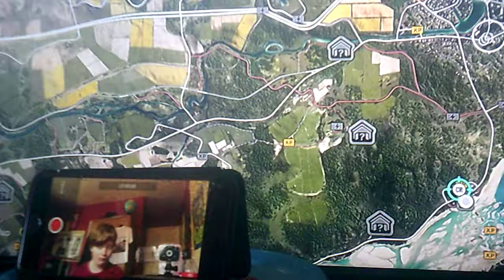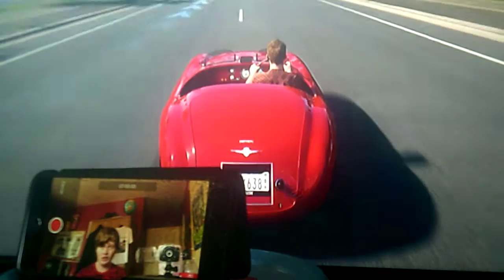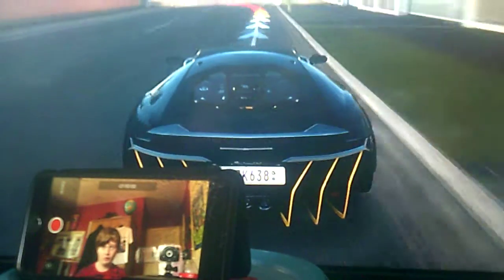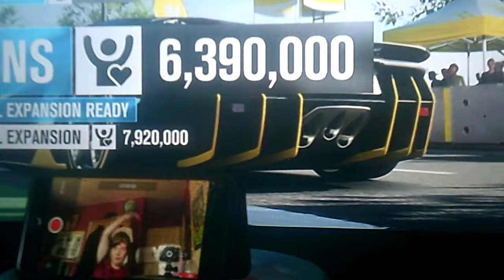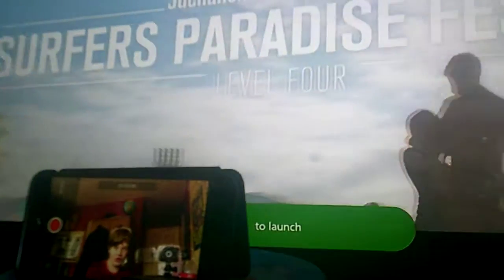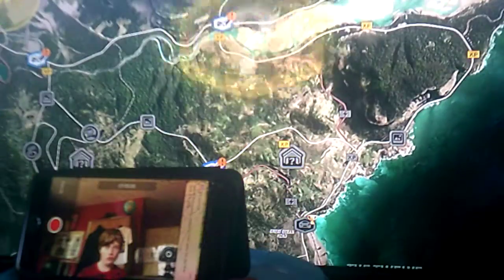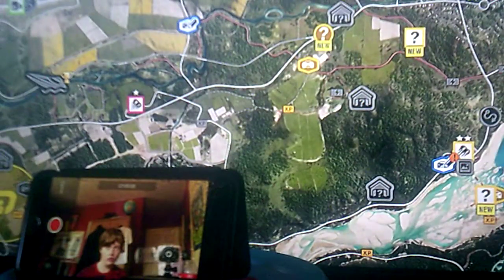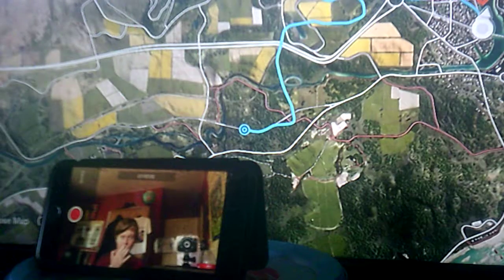Forza Horizon 3 Xbox - High Rise Rush Showcase (48)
Part 49 - Will be on next Saturday I think

Description

Welcome to my Let's Play on Forza Horizon 3 on the Xbox One Version. In this episode I carrier on by doing another Showcase called High Rise Rush by racing a plane and won and then expand my festival to Level 4. Enjoy.

Can we make it? 300 will be a Q&A.

HIGH RISE RUSH!